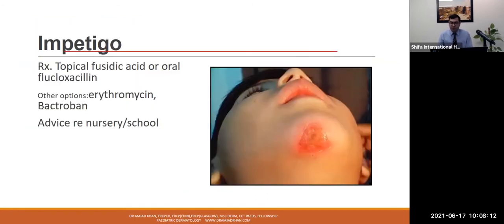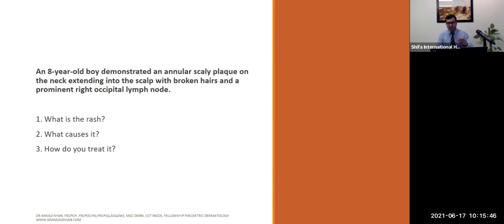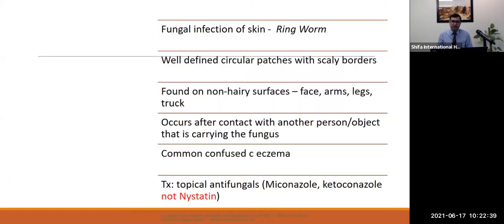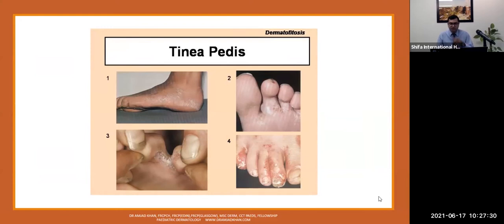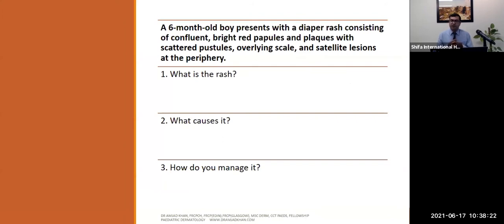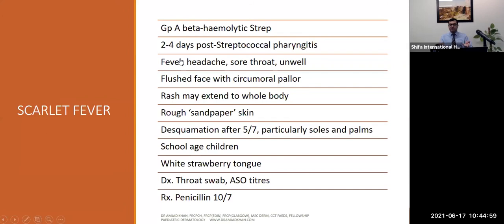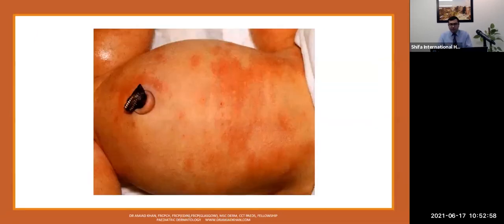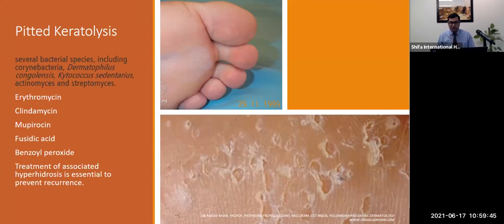Pediatric Dermatology in ER Webinar Series Jun 17, 2021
Shifa Center of Professional Excellence (SCOPE) in collaboration with Shifa International Hospitals Ltd, Islamabad has organized a series on Pediatric Dermatology in ER.
Shifa International Hospitals and Shifa Center for Professional Excellence always thrive to upgrade the clinical knowledge of healthcare provider which will give them the most appropriate methodologies that are implemented worldwide.
Dr. Amjad is a graduate of Ayub Medical College, Peshawar. He is a Fellow of Royal College of Pediatrics & Child Health, UK
He has also done his Masters in Dermatology Skills & Treatment from University of Hertfordshire, UK.
Previously, he has worked as Consultant Pediatric Dermatologist & Clinical Lead Dermatology at Queen's Hospital, Rom Valley, Romford, UK.